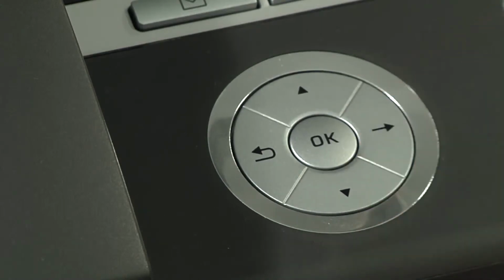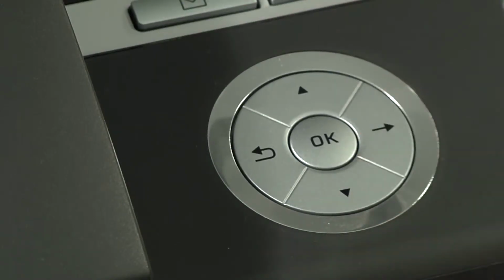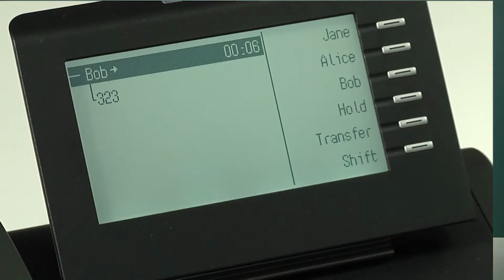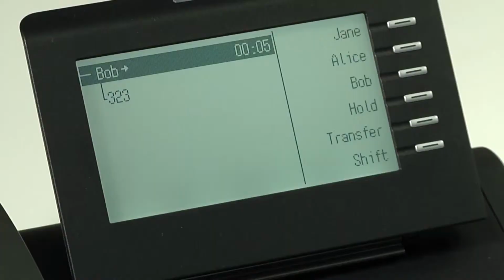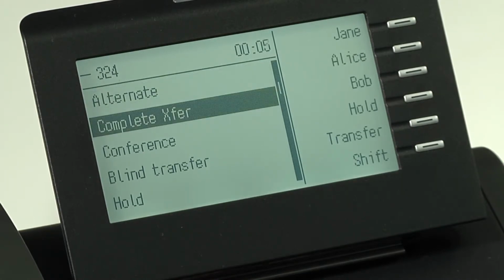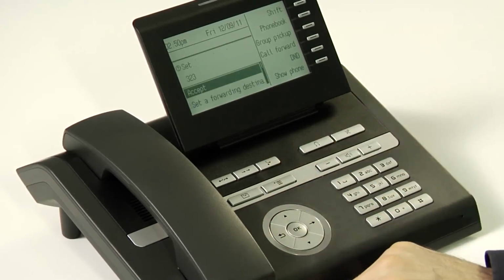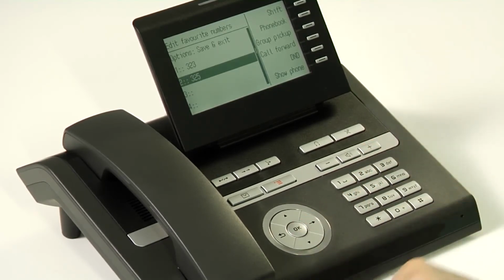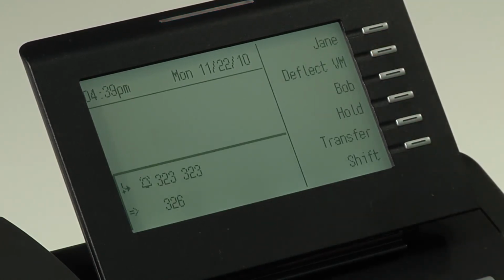OpenStage 40: Advanced Call Handling (EN)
This OpenStage Training Video Tutorial gives a comprehensive overview of call handling on the OpenStage 40 SIP telephone.

For more information on our award-winning OpenStage Desk Phones